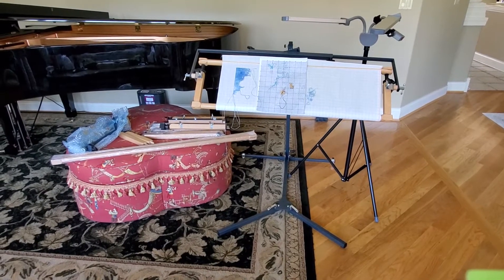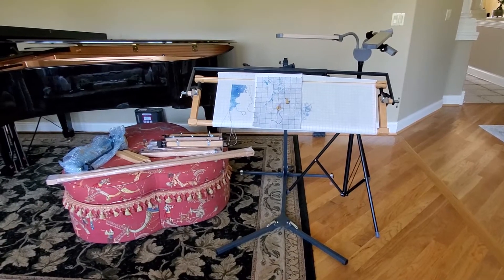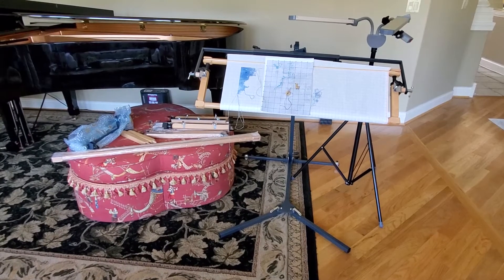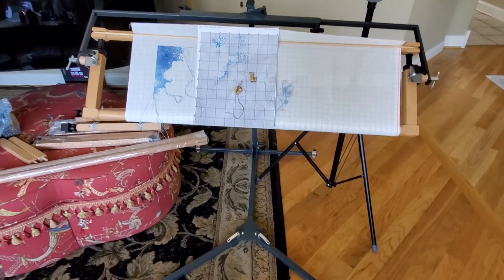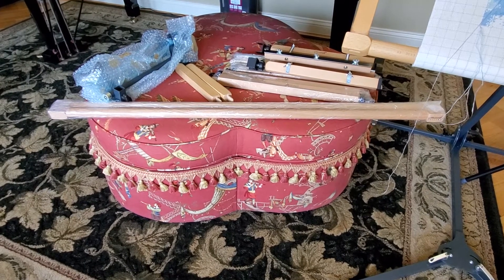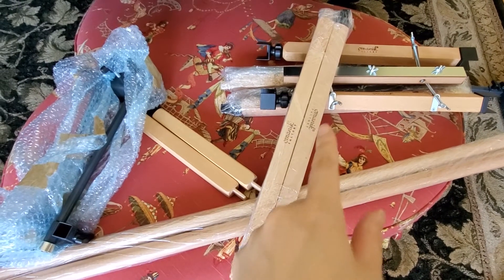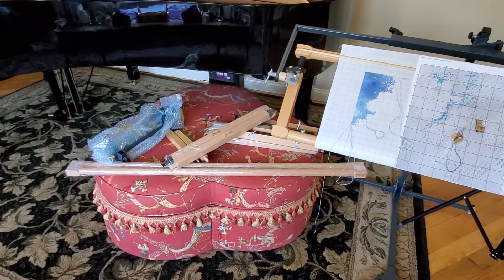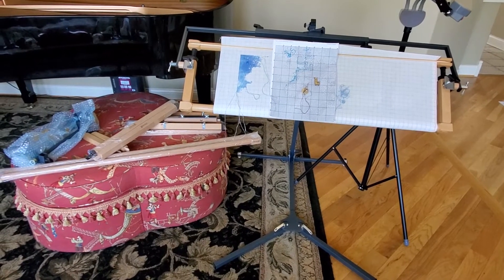Flosstube #20 My 2nd Omanik Frame in Graphite